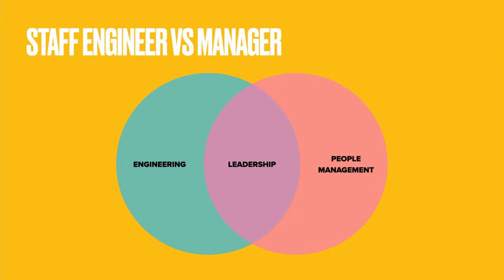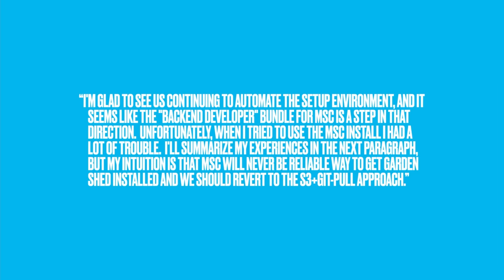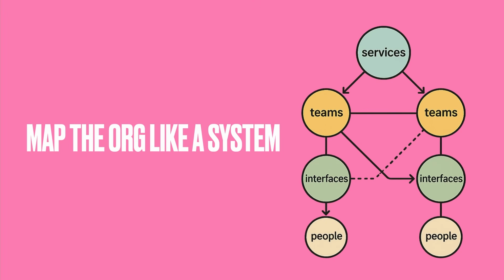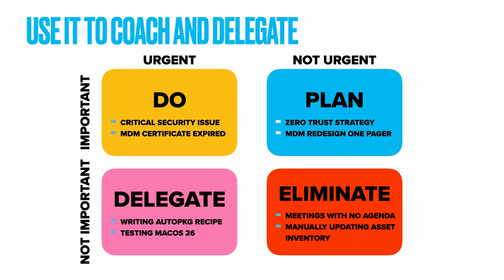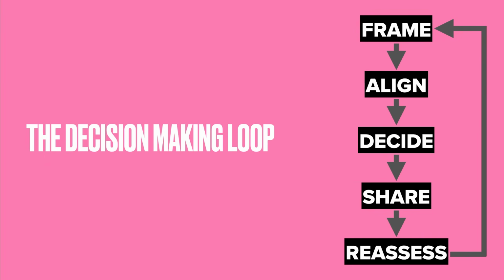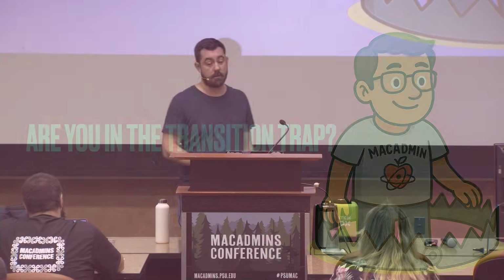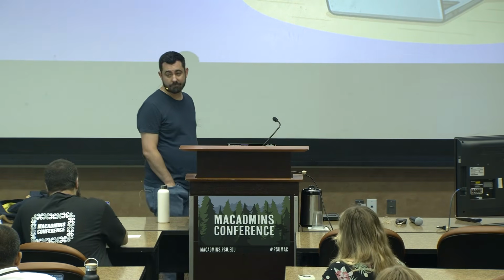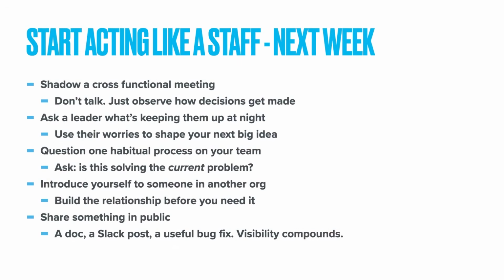The path to Staff Engineer and beyond – staying on the IC train – Graham Gilbert